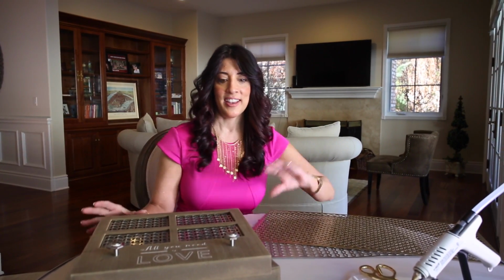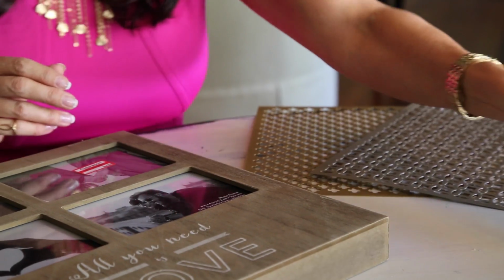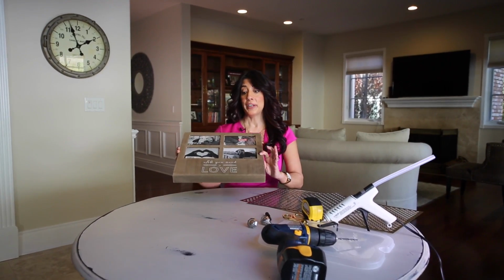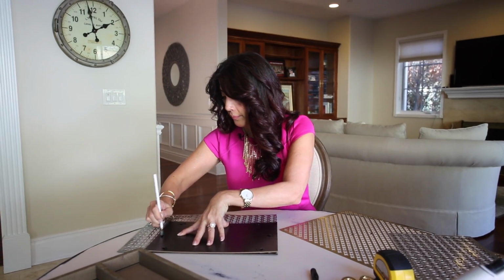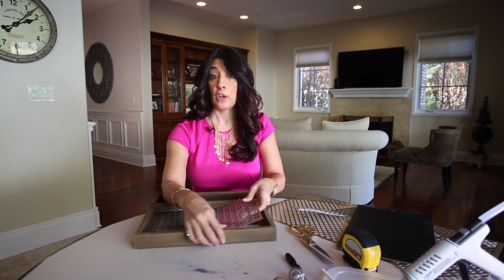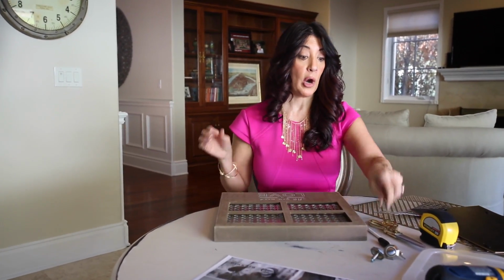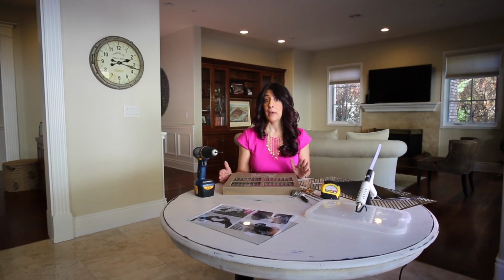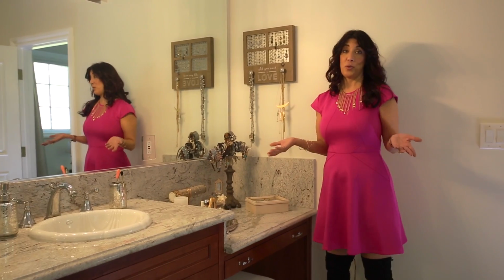DIY on the FLY Jewelry Organizer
Do it Yourself Jewelry Organizer Wall Art. It's so easy to make that you won't believe it! AND it's simply adorable!!  Now let's get organized. (: